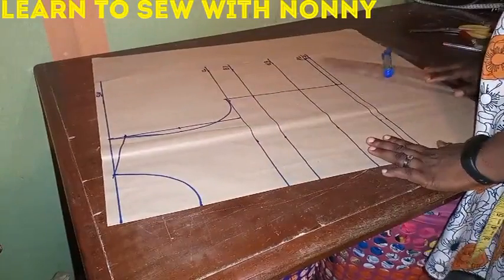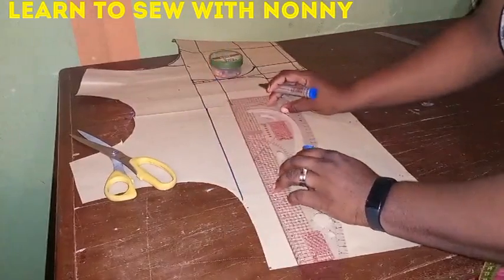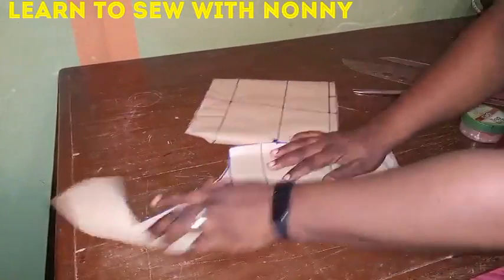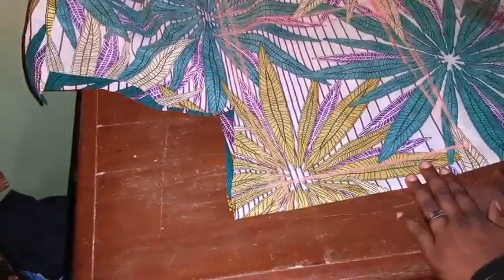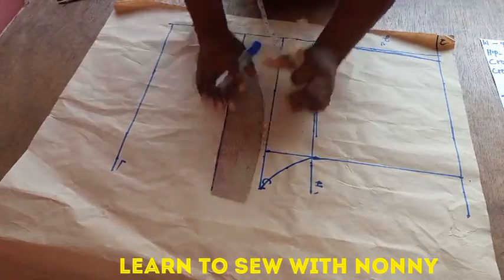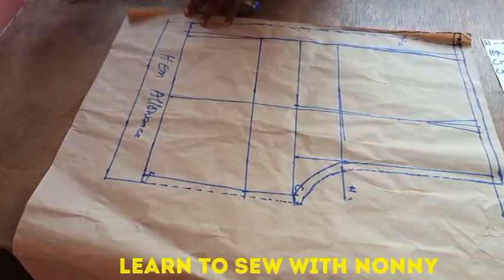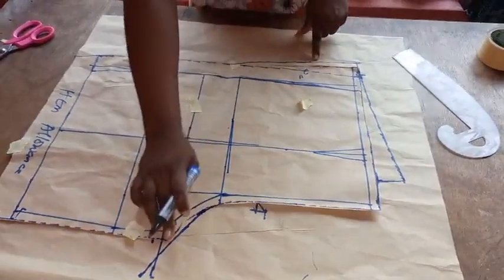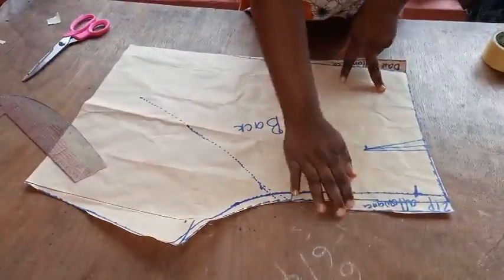How to Draft and Cut a Criss Cross Romper/Playsuit.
Hello lovers..
Please watch to learn how to properly draft and cut a Cross Cross neckline and also how to make a Playsuit/Romper.